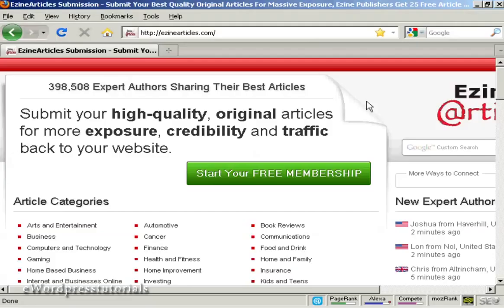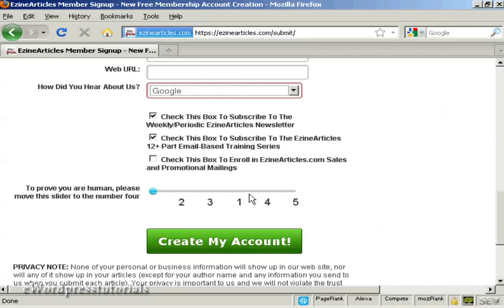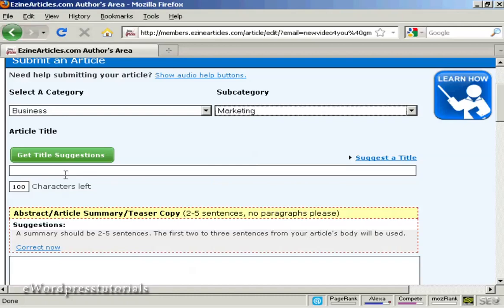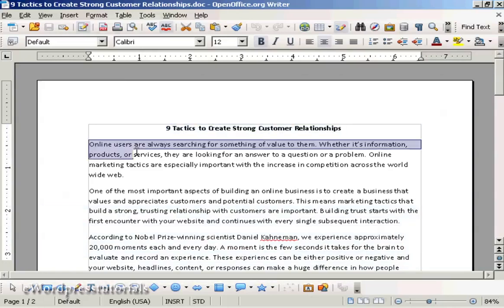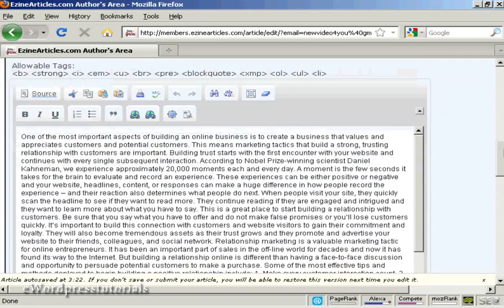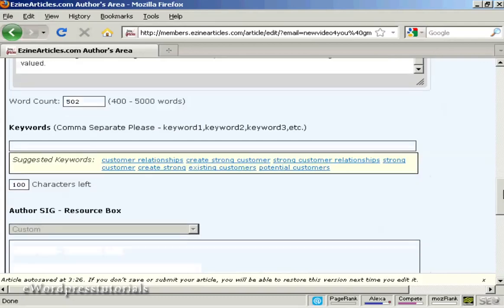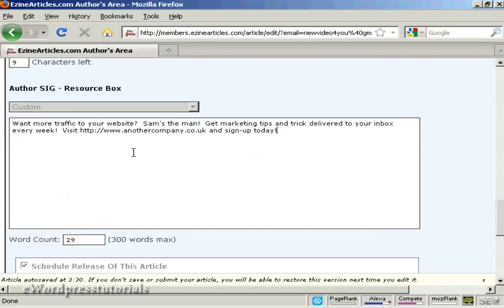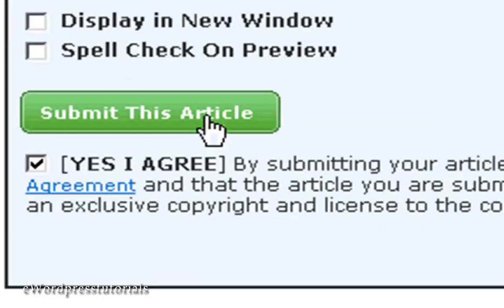How To Submit An Article To An Article Directory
this video is all about How To Submit An Article To An Article Directory